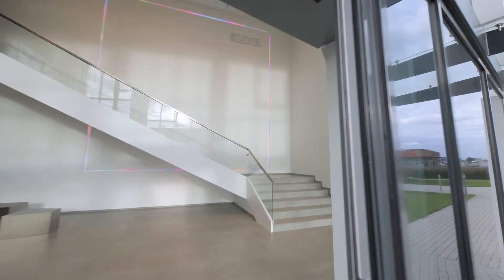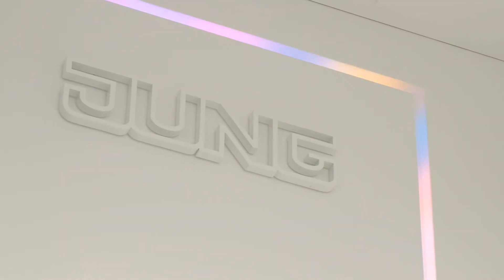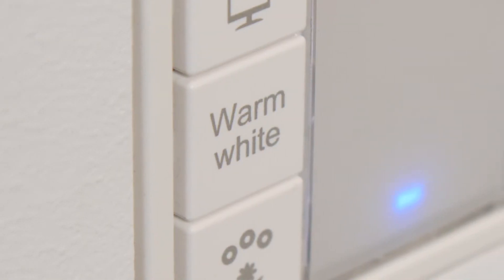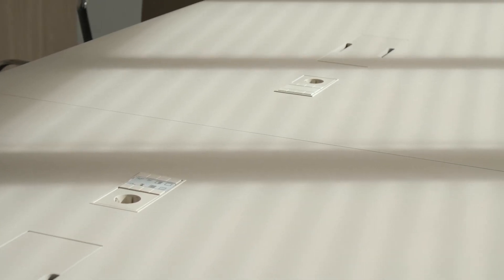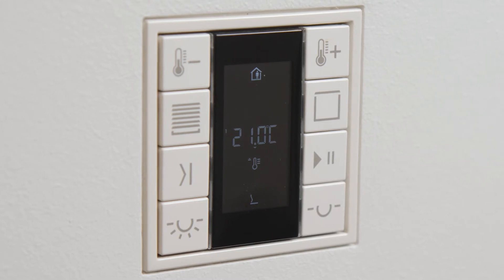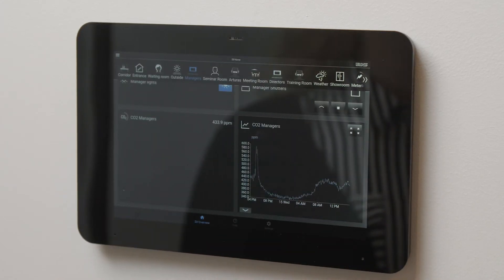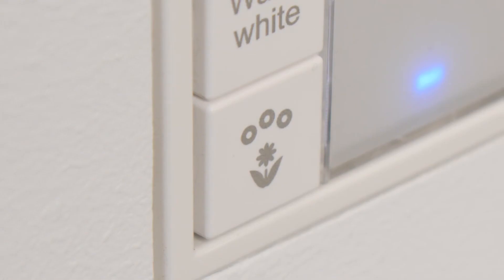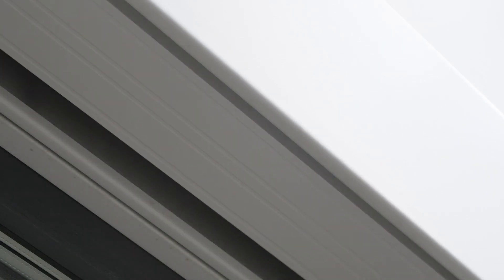Intelligent KNX technology for offices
Buildings account for 40% of total energy consumption and 36% of greenhouse gas emissions. So, there’s a huge potential for boosting energy efficiency here. But energy efficiency can only work if consumption can be measured and controlled. The basis for this is created by linking all the consumers within the building. This is best achieved with room and building automation based on a KNX system, the global standard in the building services technology. Especially in office spaces where many people spend a long time, intelligent building automation not only increases energy efficiency, but also the well-being and productivity of the users.